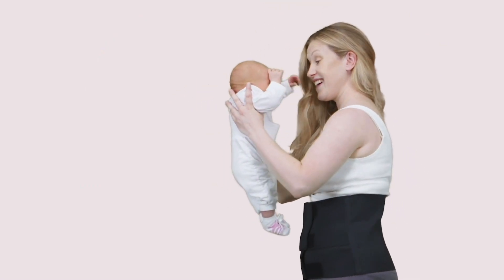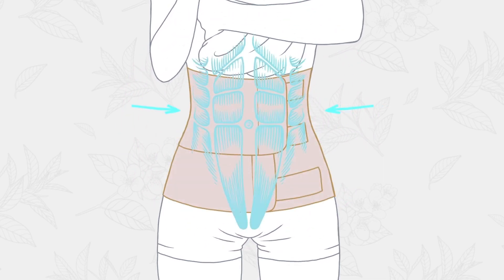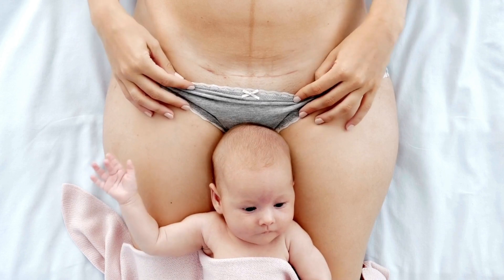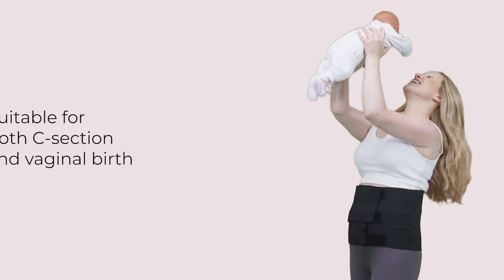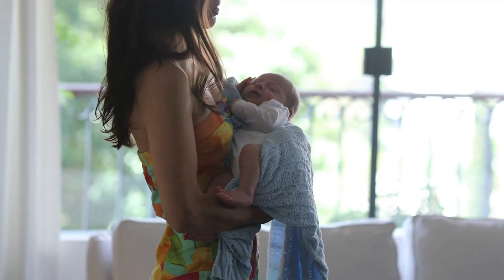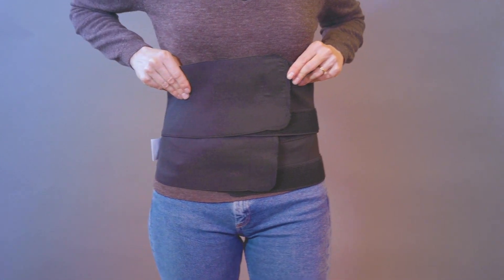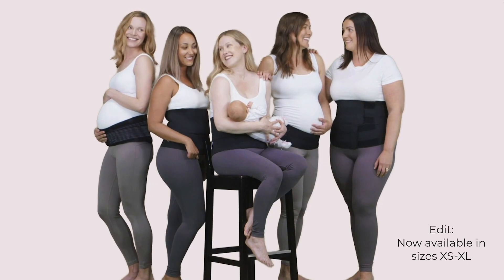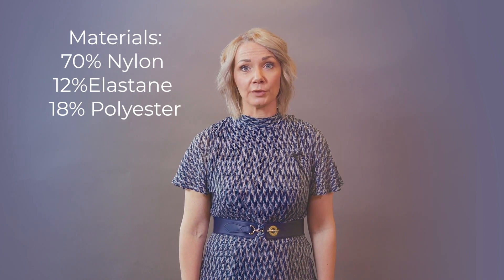Lola&Lykke® Core Restore Postpartum Band Intro by CEO Laura McGrath